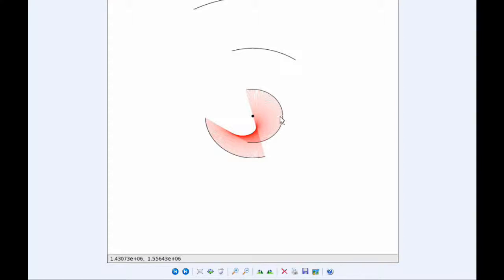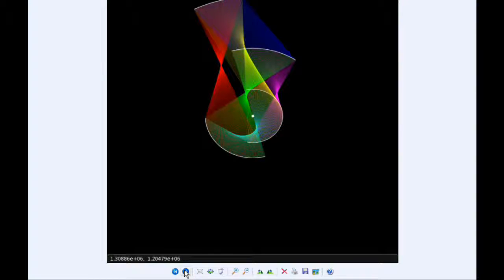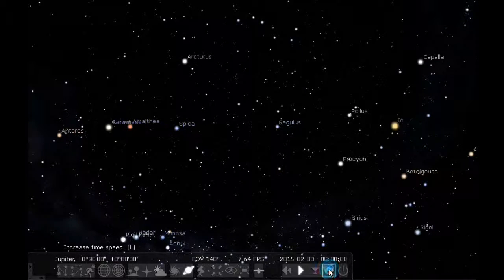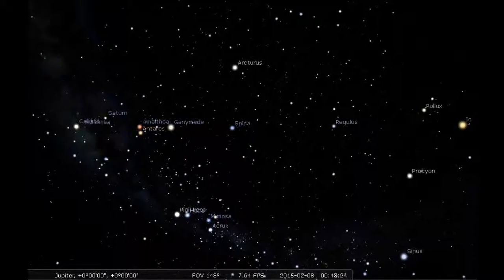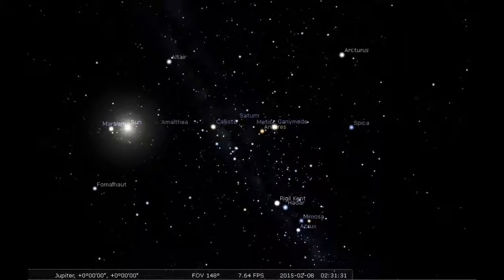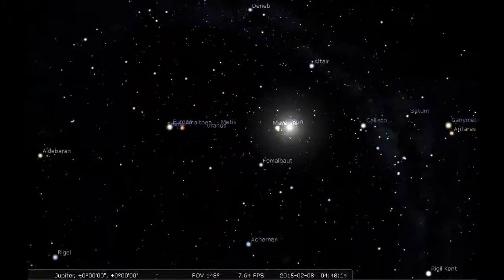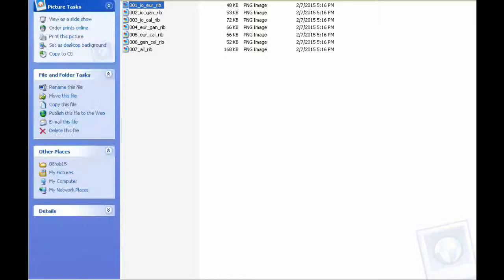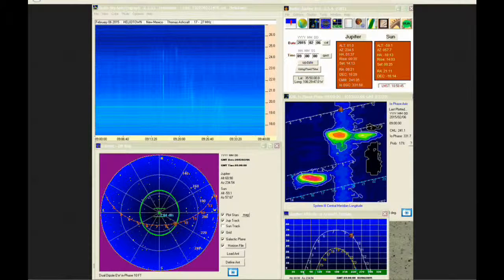Jupiter Today | 08 February 2015